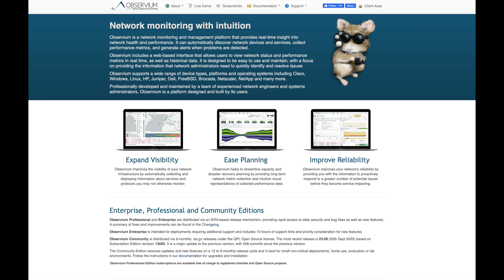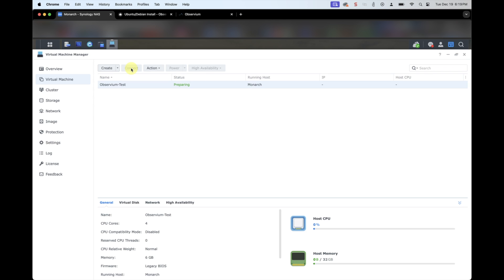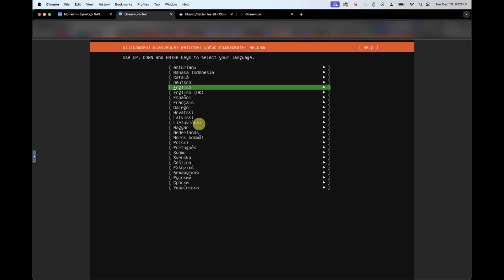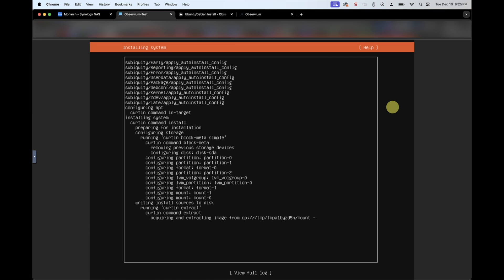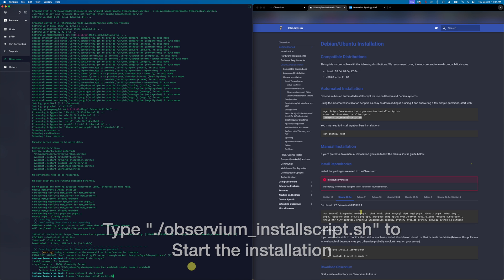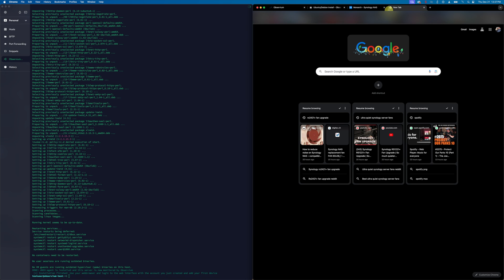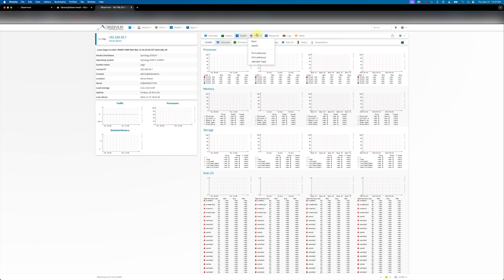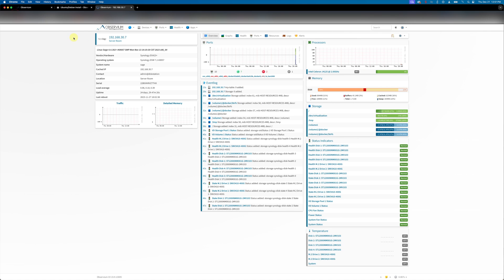How to Install Observium on Ubuntu 22.04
Welcome back to Life Amongst the Ferns!

Join us for an in-depth Observium installation tutorial! If you're eager to enhance your network monitoring capabilities and unlock valuable insights into your infrastructure's performance, you've come to the right place. In this guide, we'll provide you with a detailed, step-by-step walkthrough on how to install Observium—an exceptional open-source network monitoring solution.

"chmod +x observium_installscript.sh"
"./observium_installscript.sh"